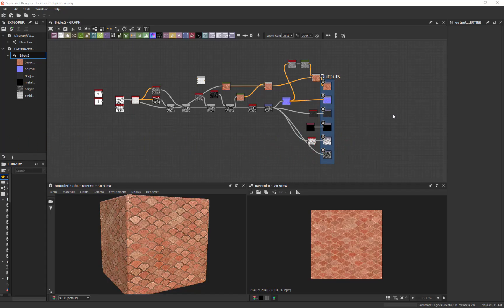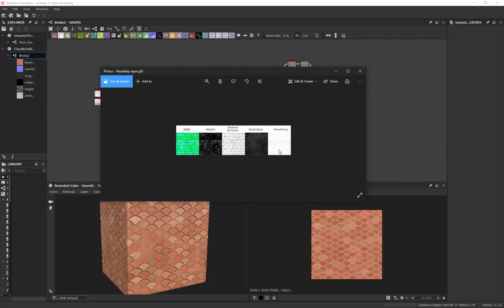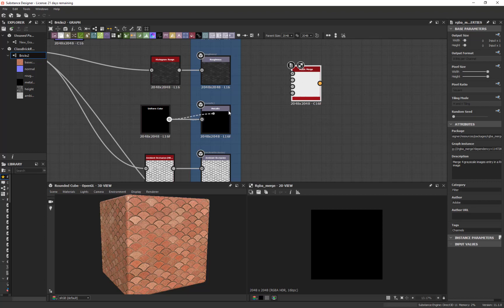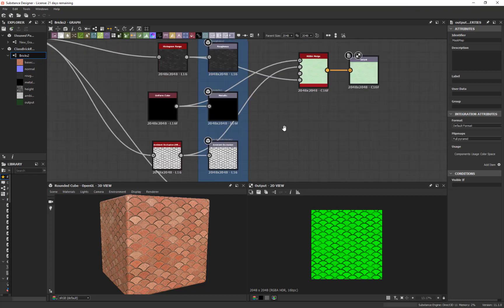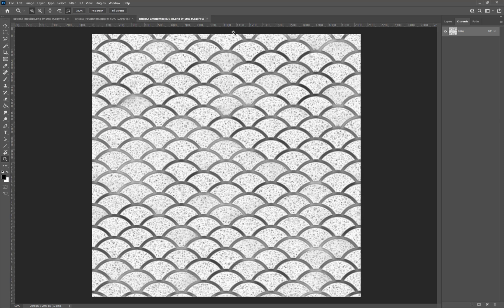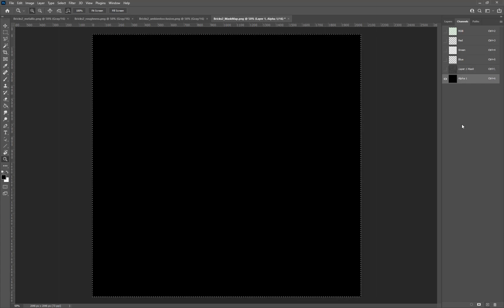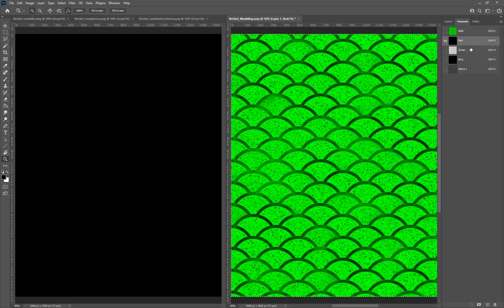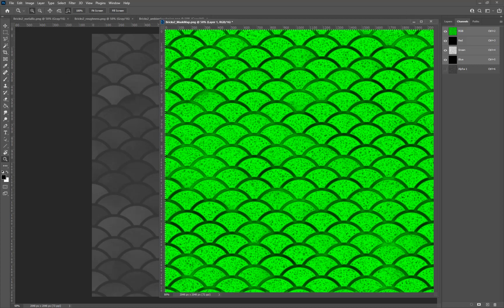Exporting Mask Map From Substance Designer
Exporting several maps (Metal, AO, Roughness, etc.) from Substance Designer into one RGBA map